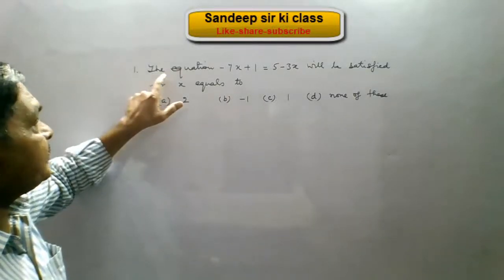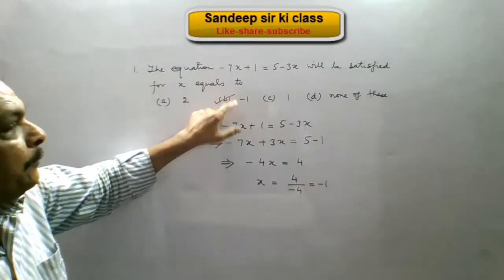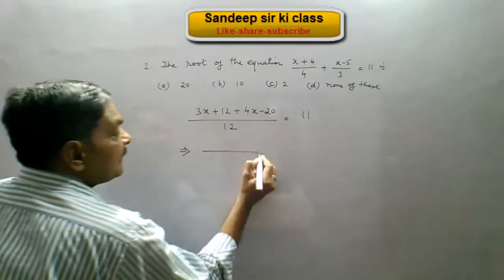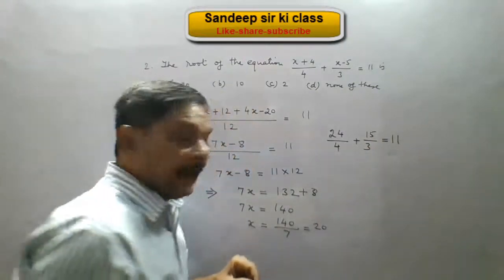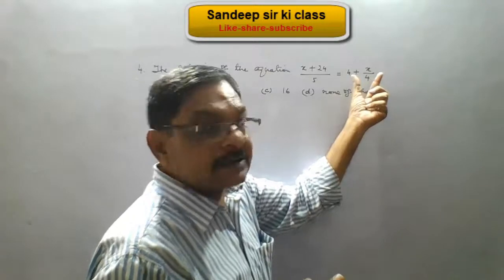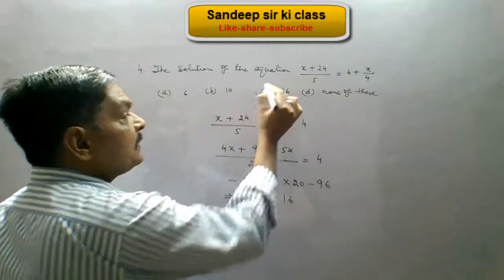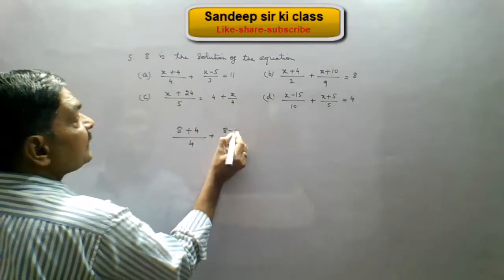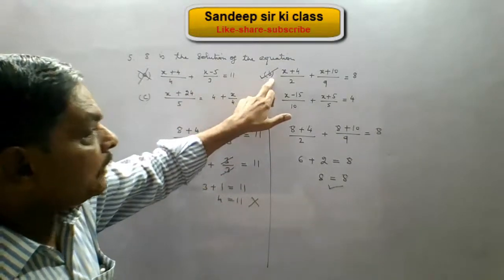CA Foundation | Equations| Unit 1 Exercise (A)Q.no.1 to 6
This video explains the solution of questions of Chapter 2 i.e.,Equations for CAFoundation.